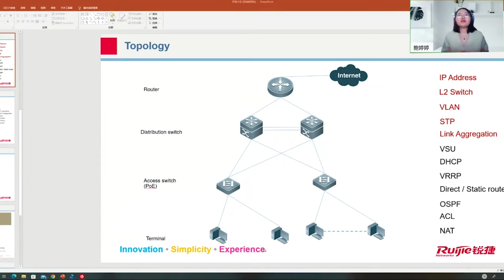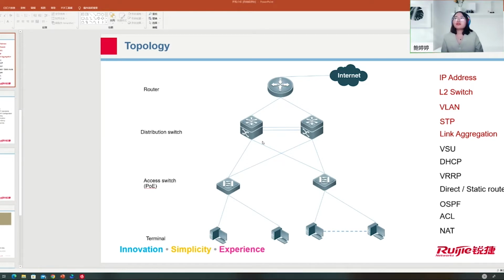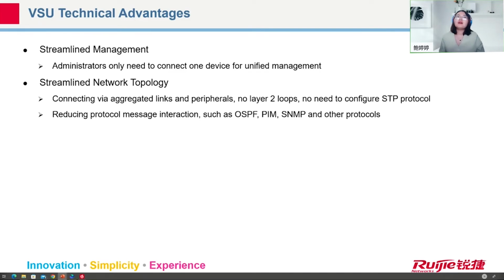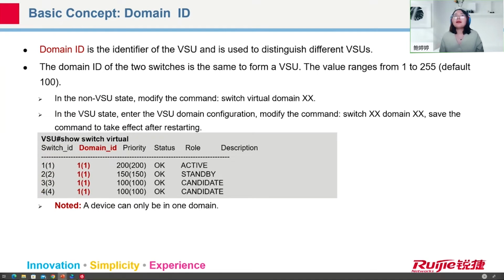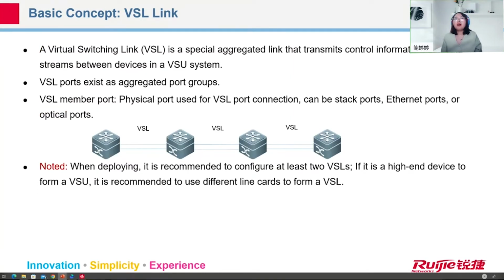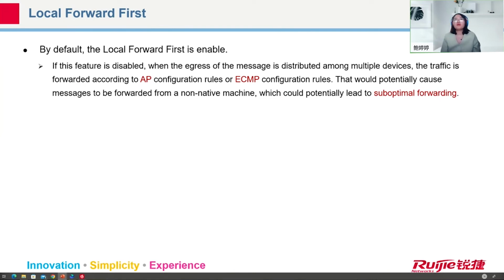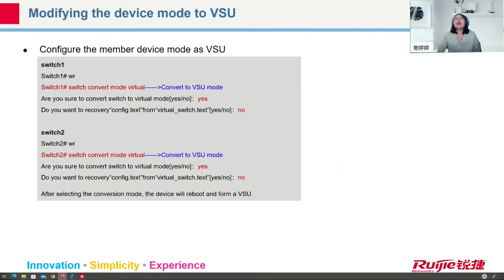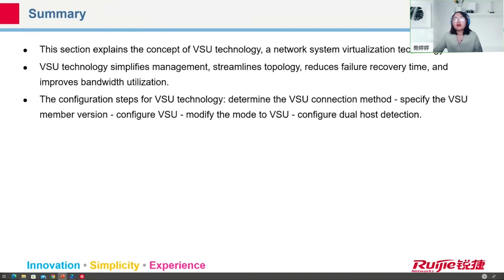6-VSU Technology Principle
0:00 Start
0:07 Review
11:27 Foreword & Objective
12:45 VSU Overview
37:16 VSU Working Principle
45:39 VSU Configuration
58:12 Summary